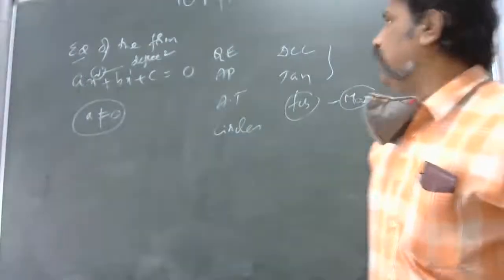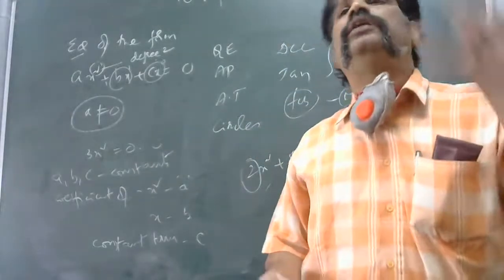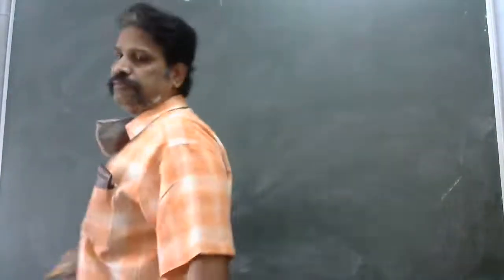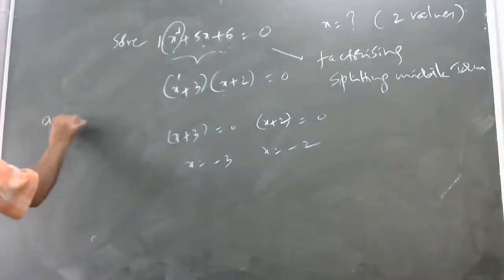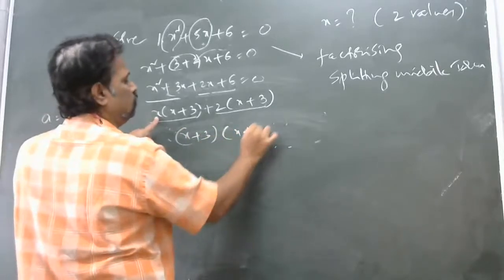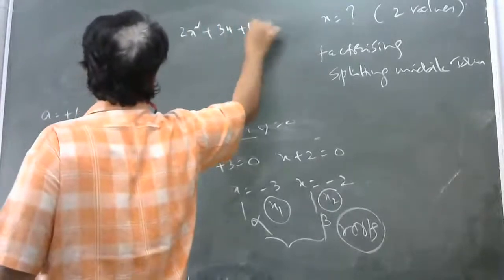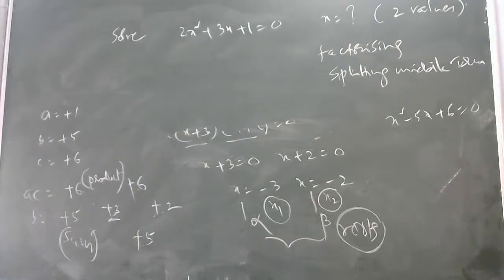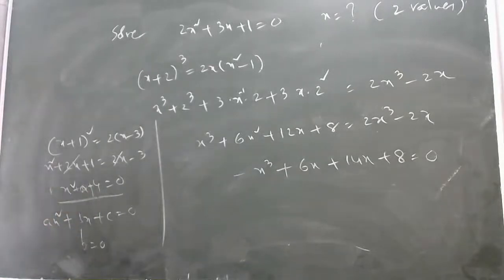x maths on 13/12/21